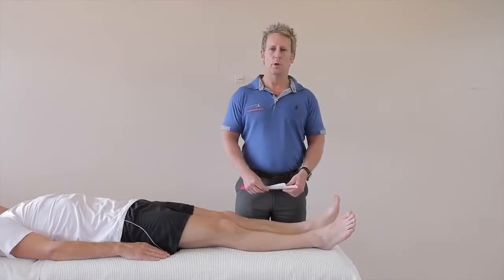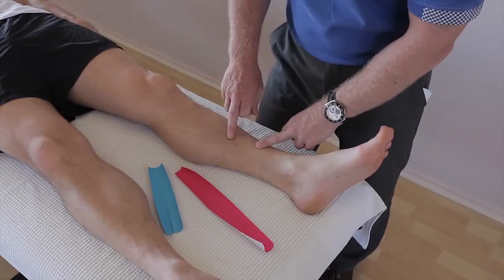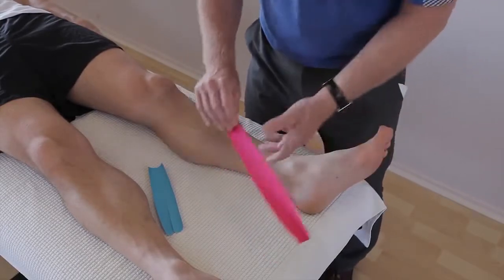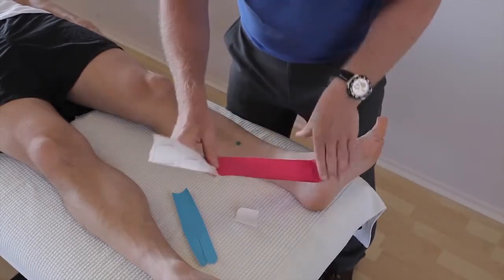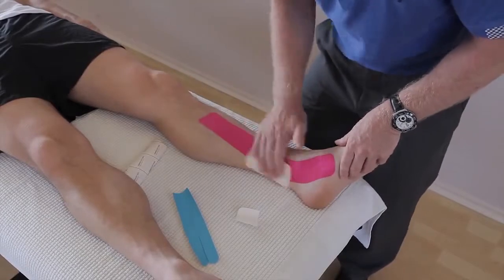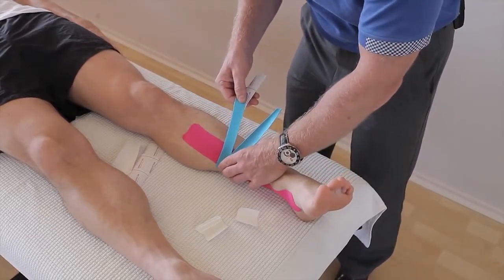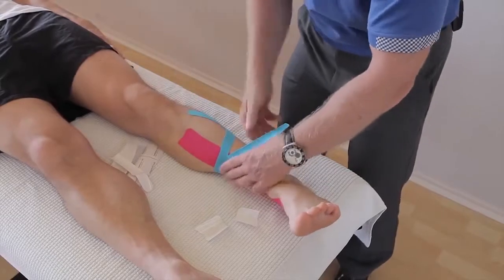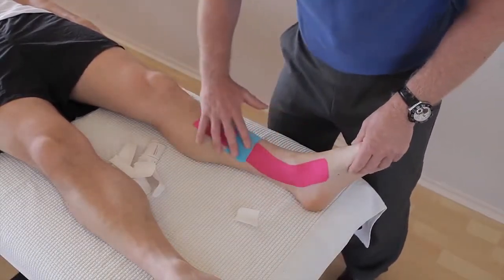KINEMATICS TEX tape how to treat Shin Splints Medial tibial stress Syndrome Periostitis with Kines